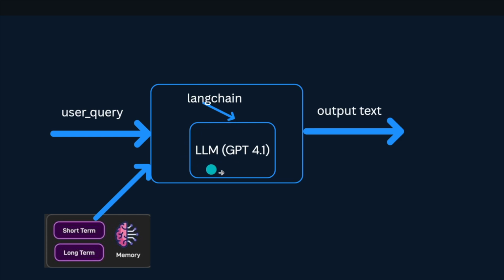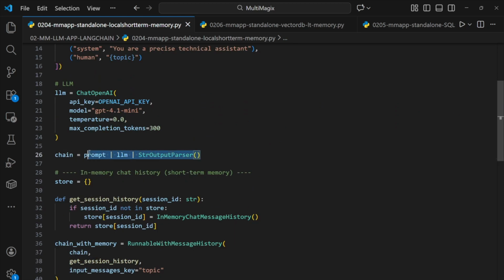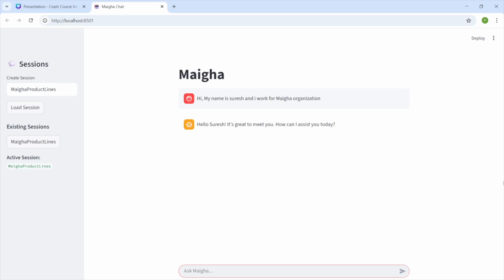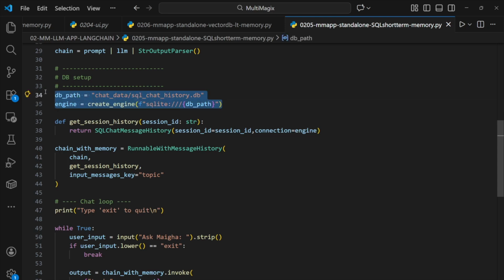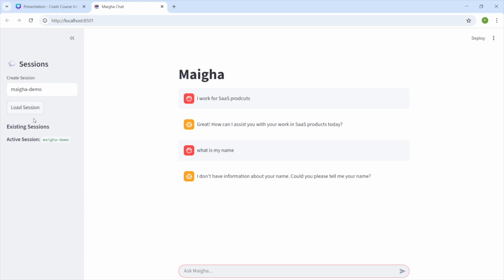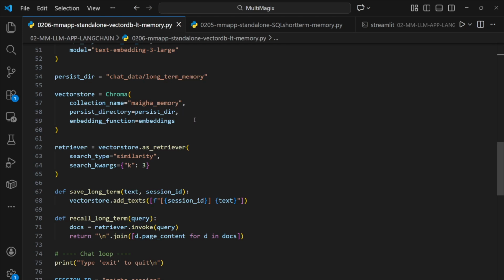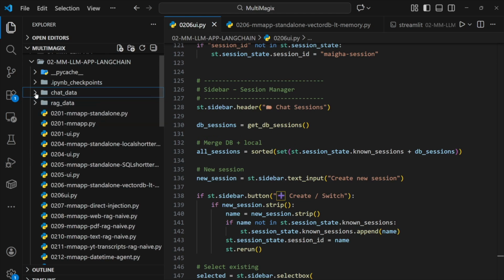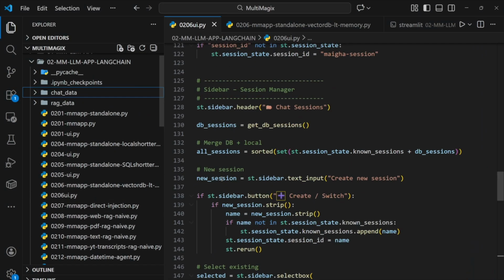The End of Forgetting: Why Memory Augmented LLM is the Next Frontier for AI.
Large Language Models have a "context window" problem—they eventually forget the beginning of a conversation. In this video, we dive into Memory-Augmented Neural Networks (MANNs) and how we are giving AI a "hard drive" to supplement its "working memory."

What we cover:
The difference between Parametric vs. Non-parametric memory.
External memory banks and neural caches.
How the model uses a controller to read/write information.

All examples are practical, software-first, and production-oriented, showing how to go from concept ➜ implementation 🛠️.

🌐 About Maigha Inc:
Maigha Inc builds software-centric, agentic AI systems that combine reasoning, memory, autonomy, and real-time knowledge access 🚀.
We focus on turning LLMs into real software systems, not just chatbots.

👍 If this playlist helps your AI journey, like the videos and subscribe for more content on Agentic AI, RAG, and AI system design.💬 Feel free to ask questions or suggest future topics in the comments.